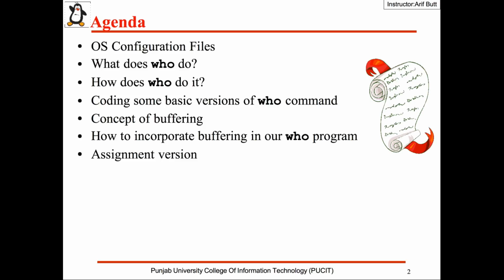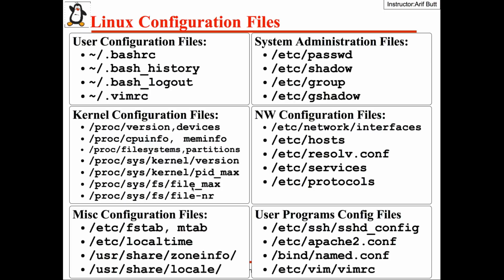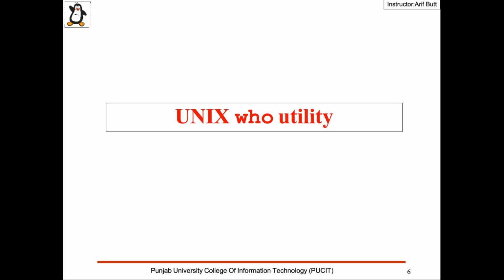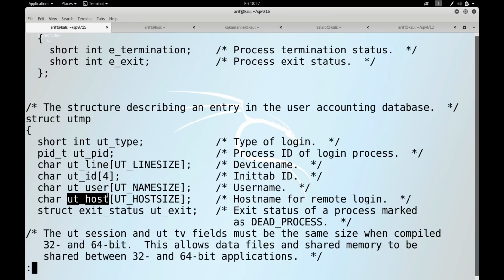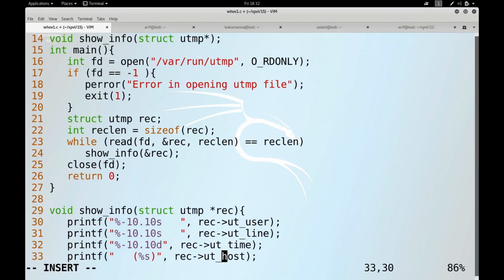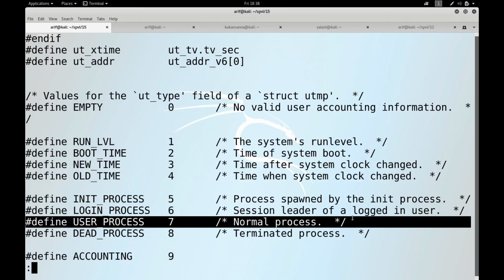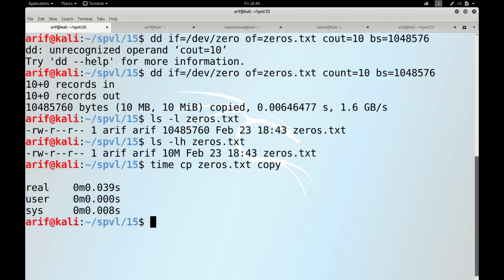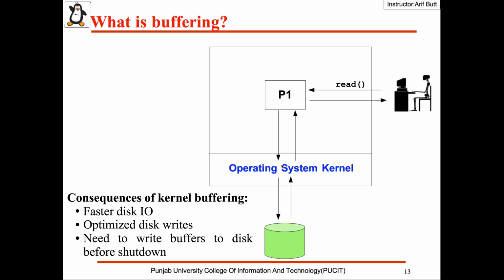Lec15 Design and Code Of UNIX who Utility (Arif Butt @ PUCIT)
This session deals with the different categories of OS configuration files as well as of different programs that we install on our Linux machine. Their importance in correct execution of different programs and services is discussed. Then we will start with the design of UNIX who utility. First we will see what who do? Then we will try to understand how who actually do it? Finally we will start writing different versions of the who utility. I will also discuss the concept off buffering done by our application programs and the OS kernel as well.